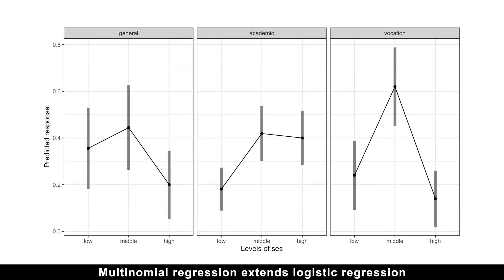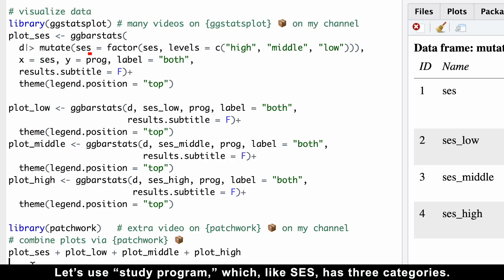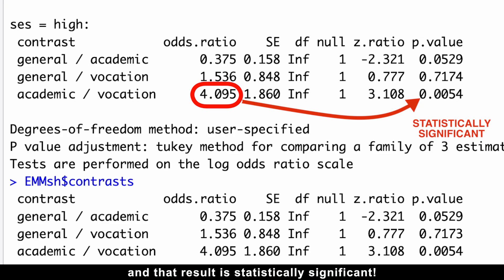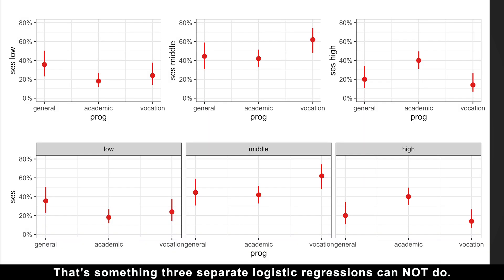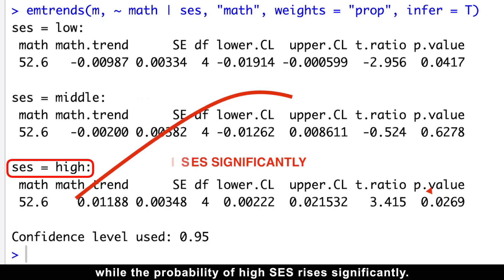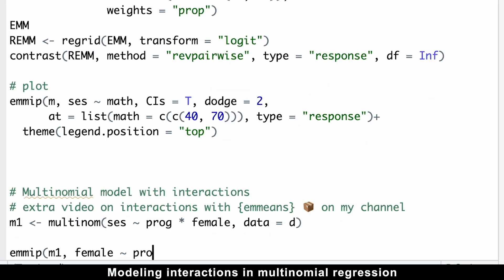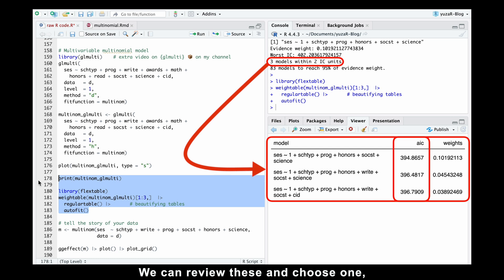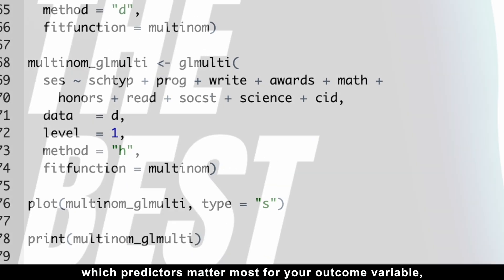Better Than Logistic Regression? Multinomial Regression 💪 The SECRET Alternative (+ R Code!)